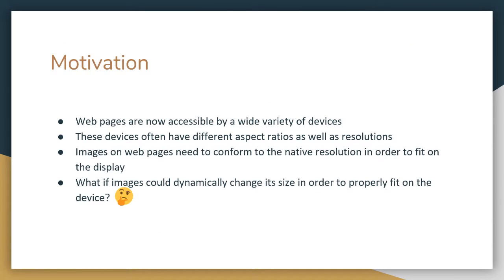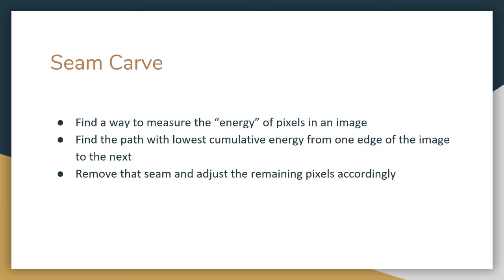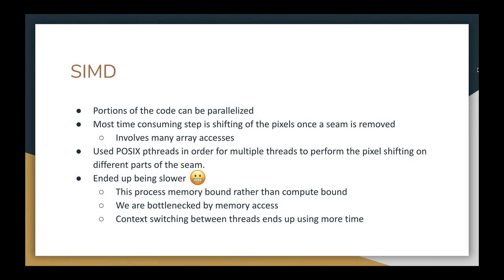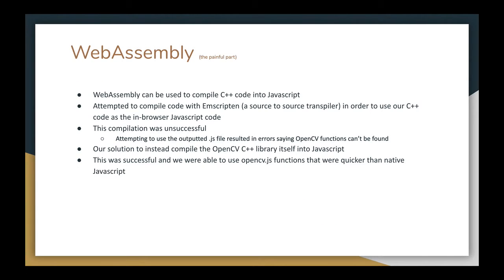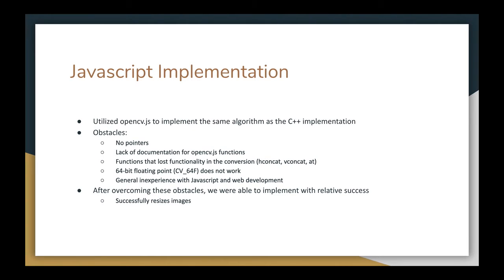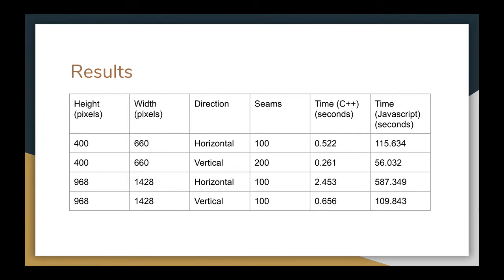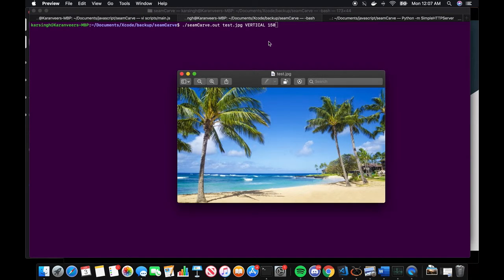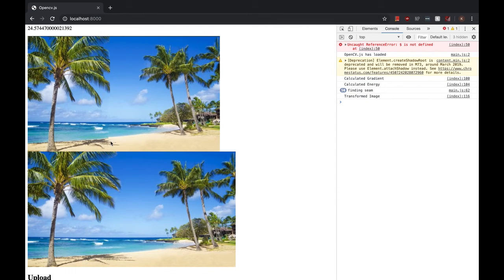CS583 Final Presentation